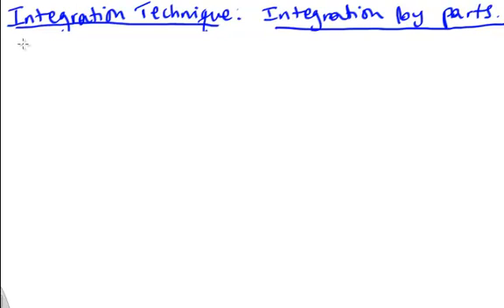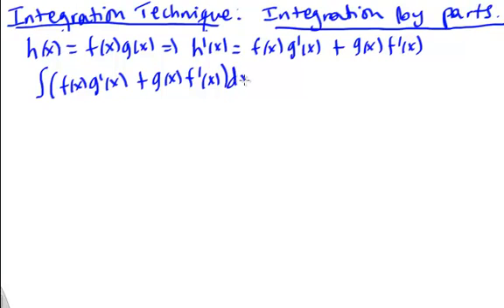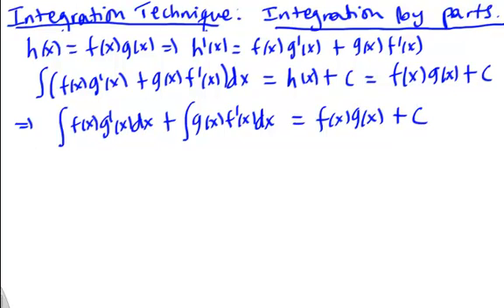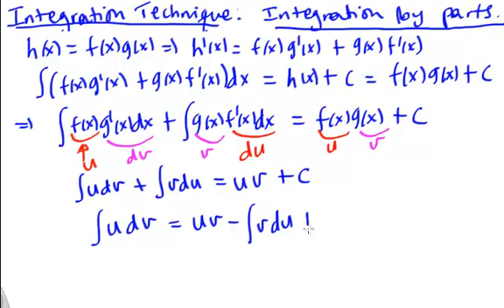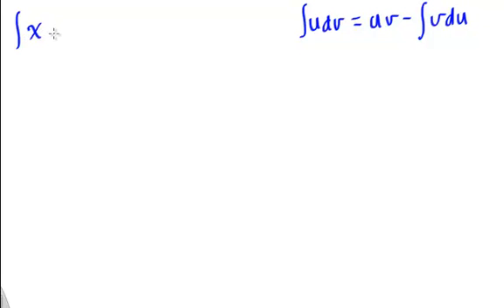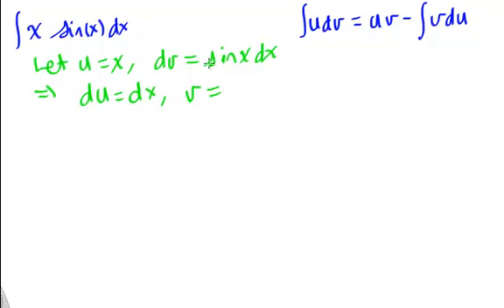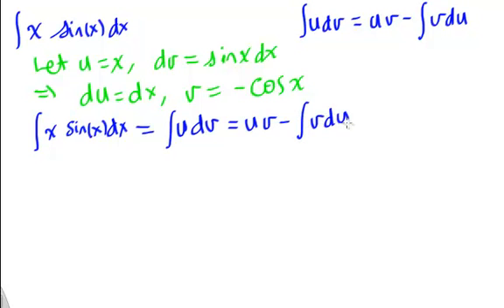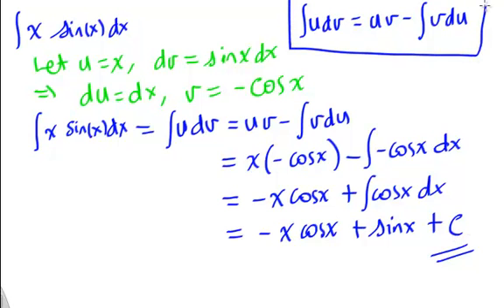Integration By Parts 1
This video introduces an integration technique known as integration by parts.  An example is worked out.